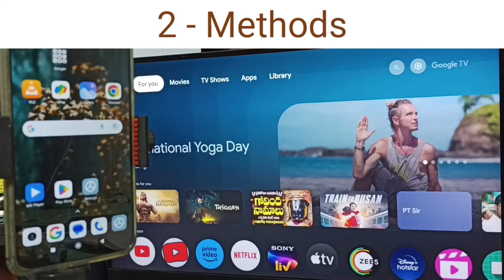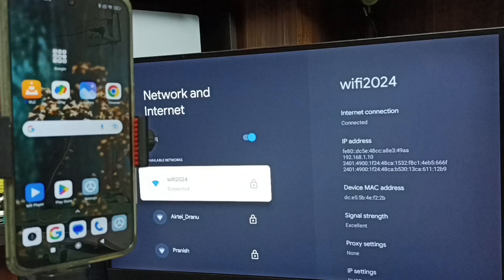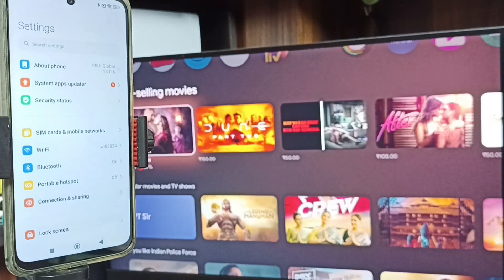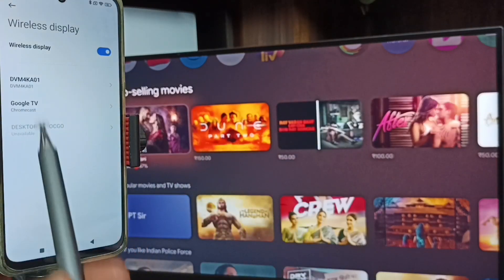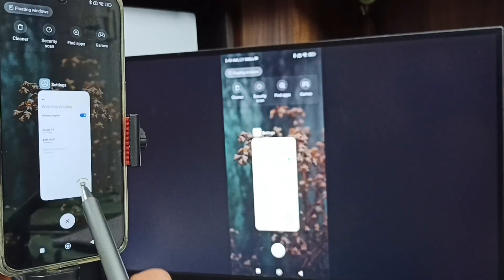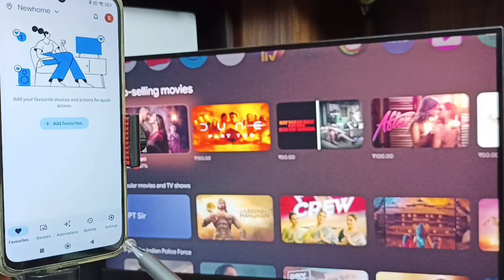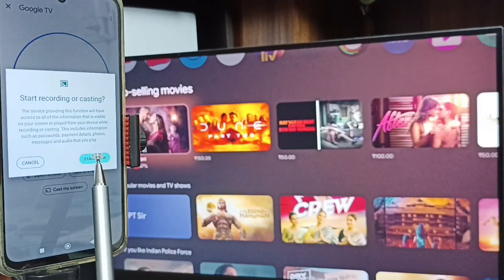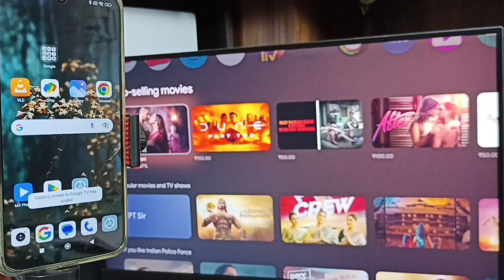2 Ways for Connect Redmi Note 13 Pro 5G to Google TV Android TV | Screen Mirroring | Screen Casting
2 Ways for Connect Redmi Note 13 Pro 5G to Google TV Android TV | Screen Mirroring | Screen Casting,
Redmi Note 13 Pro 5G,redmi,Xiaomi, android, android 14, android 13, phone, mobile, how to,
Connect Redmi to Google TV Android TV,
Connect Redmi to Smart TV,
Screen Mirroring in Redmi,
screencast Redmi with TV,
connect mobile to TV,
Android tv,
Google TV,
chromecast,